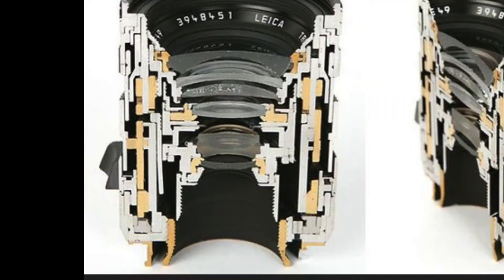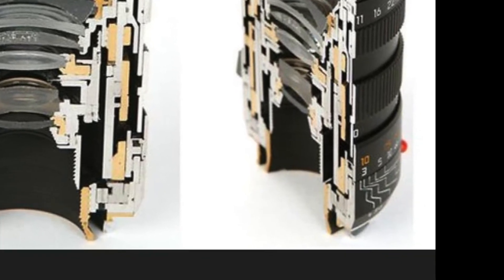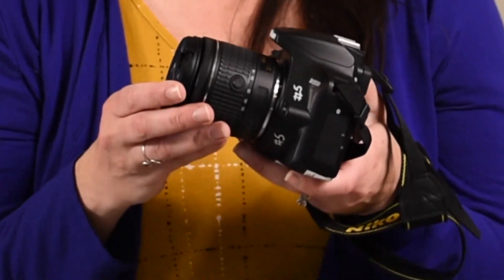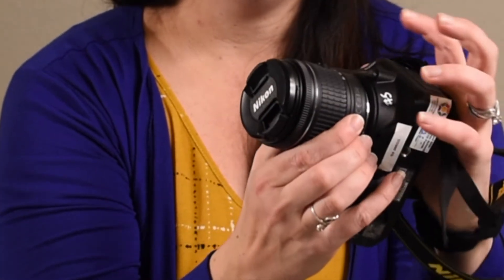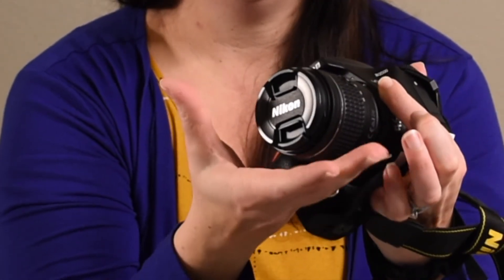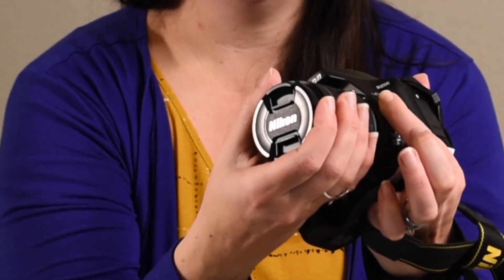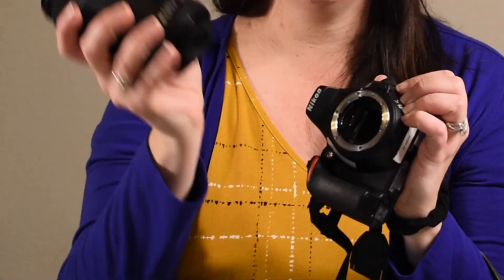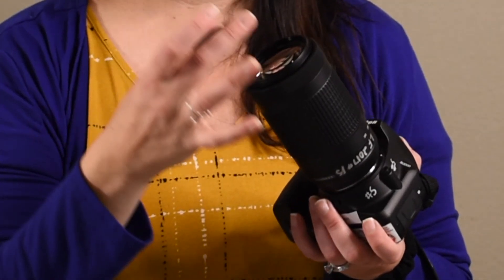Photography Basics: How to Change a Camera Lens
In less than five minutes you will learn the basics of how to properly change and replace a DSLR camera lens.